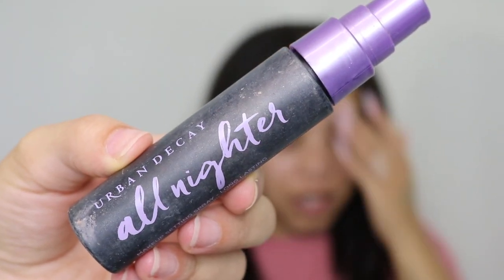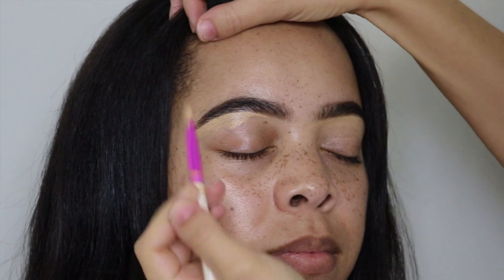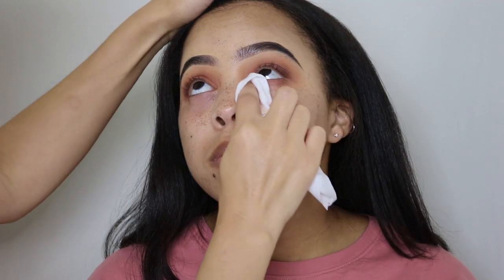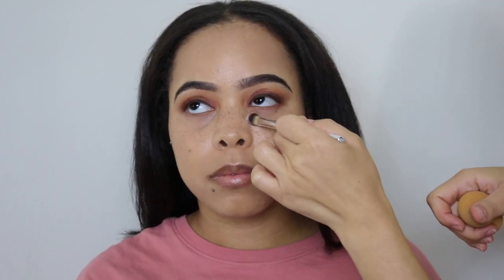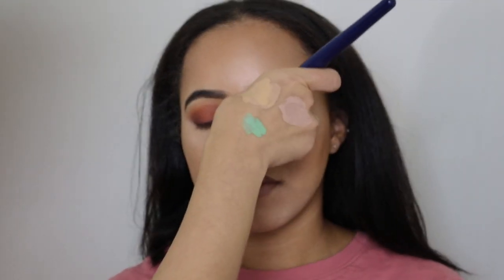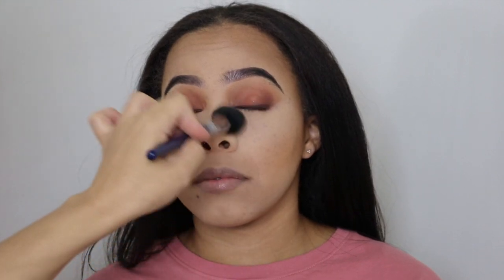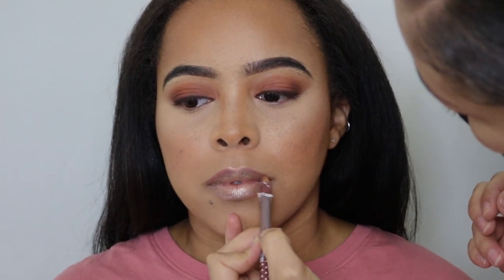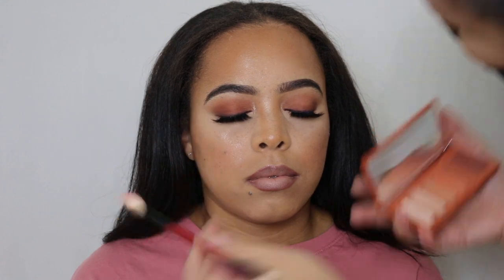How I do Makeup on Clients | WOC with Freckles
Check out my brand new client makeup tutorial, which I did for an engagement photoshoot. It's a TALK-THROUGH so be prepared to learn something valuable! My client wanted glowy skin, soft brows and I gave her just that.

L I G H T I N G 💡
C A M E R A 📸